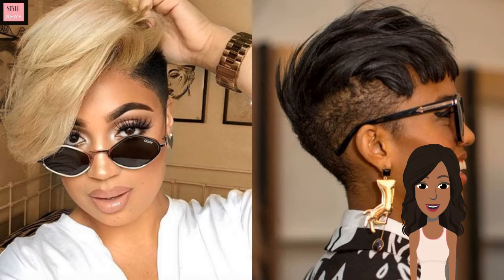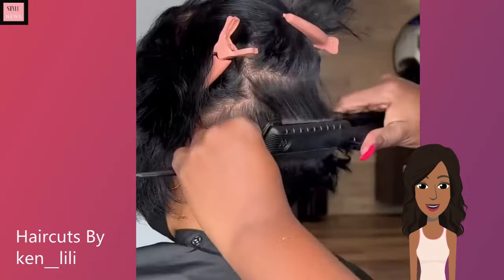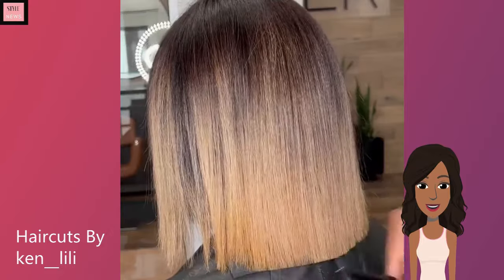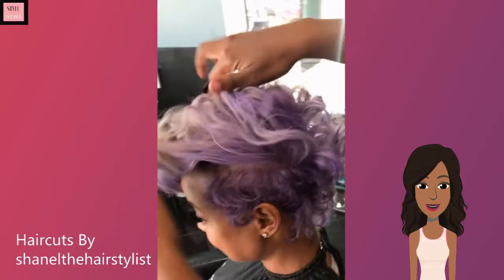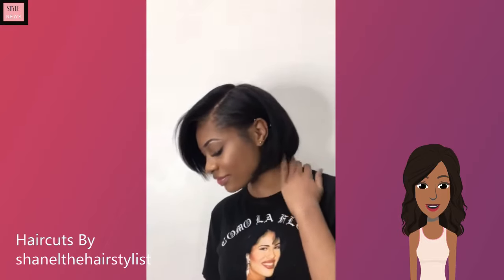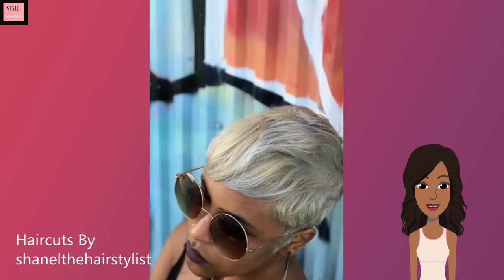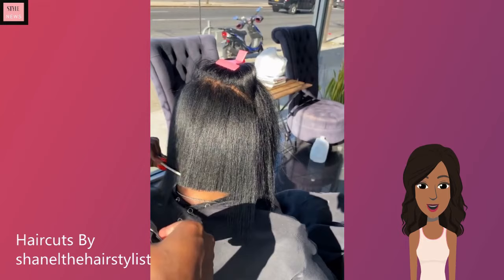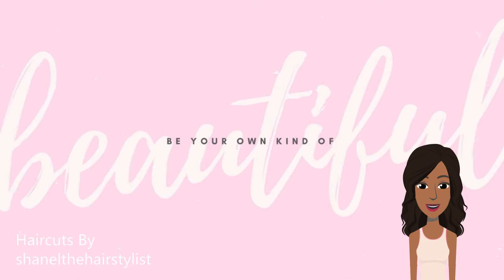stunning pixie & bob haircut ideas for black women